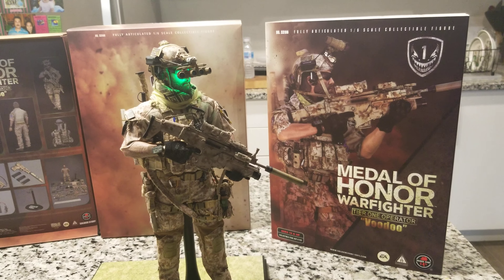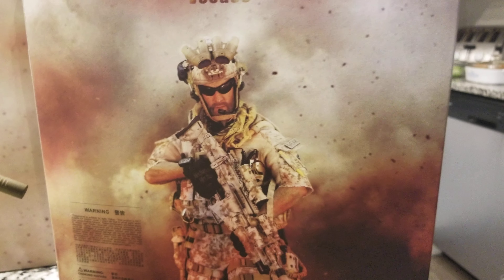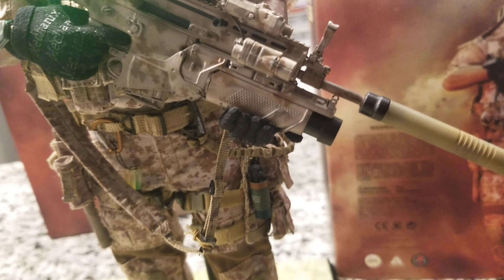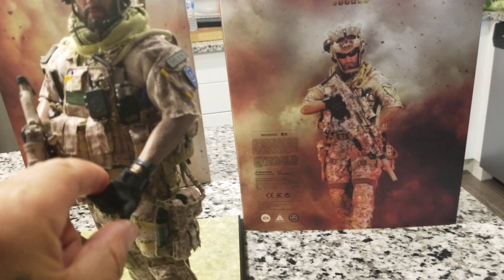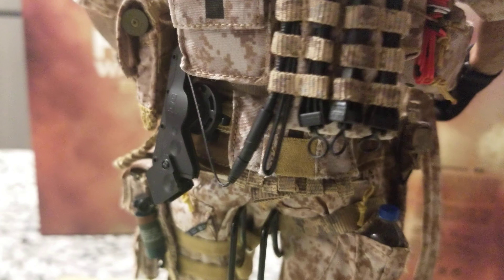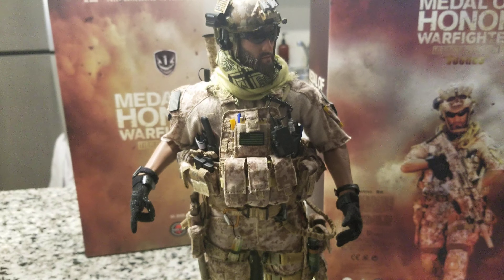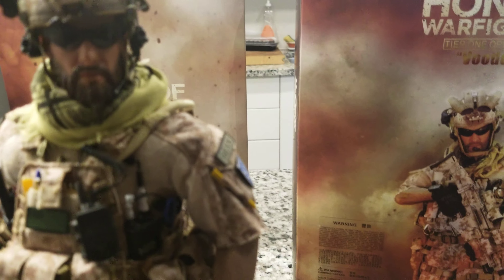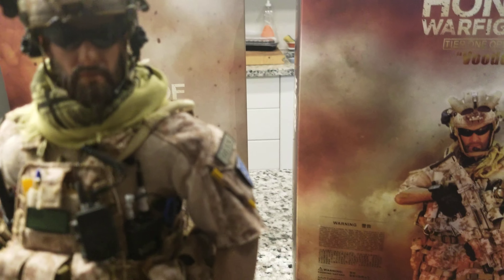MEDAL OF HONOR WARFIGHTER VOODOO FIGURE 1/6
BASED ON THE GAME MEDAL OF HONOR VOODOO FIGURE 1/6 SCALE FROM SOLDIER STORY BRAND,  ONE OF THE BEST FIGURES TEIR ONE OPERATOR FROM SOLDIER STORY. LOTS GEAR AND ACCESSORIES SPECIALLY NIGHT VISION GOGGLES WITH LED LIGHTS MAKES IT PERFECT MK17 RIFLE CAMO VERSION AND EXCLUSIVE STAND WITH VOODOO ON IT. PERSONALLY LIKE THIS FIGURE. VERY NICE FIGURE FOR COLLECTOR'S.